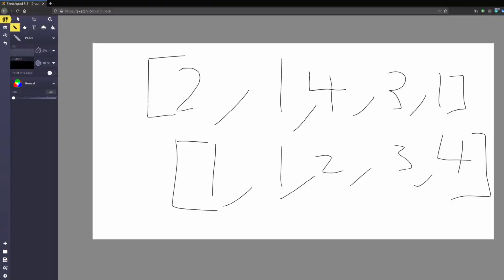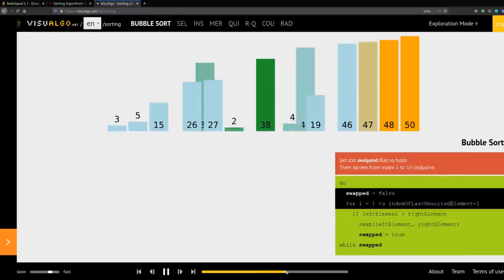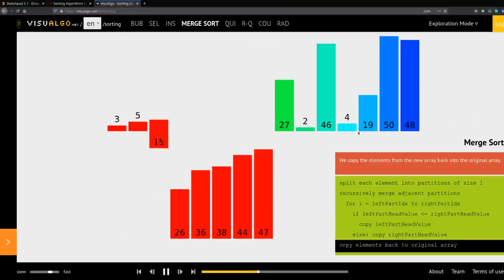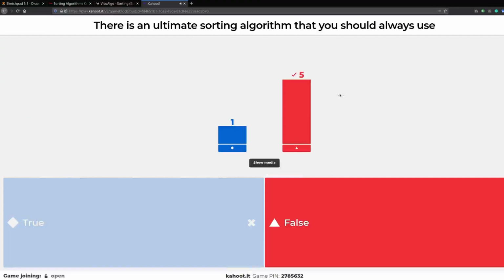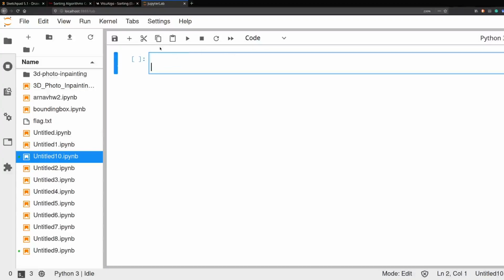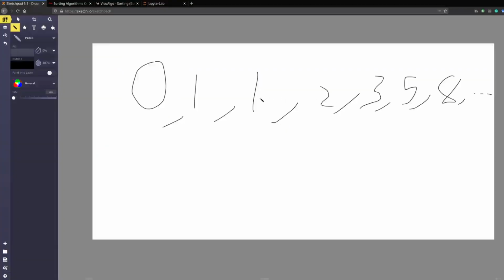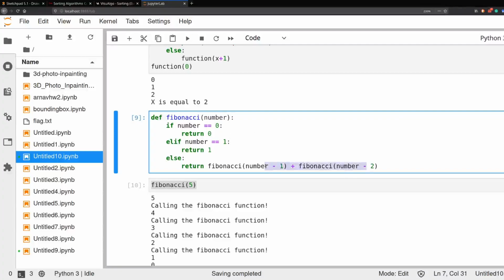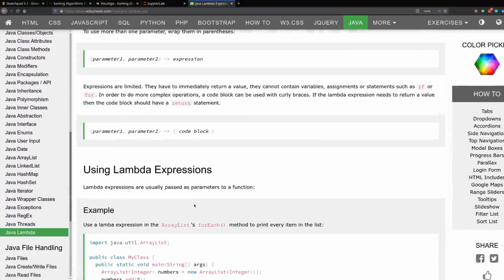Advanced CS #2 - Sorting Algorithms & Recursion | Teach2Learn